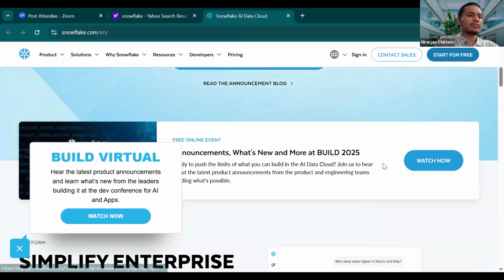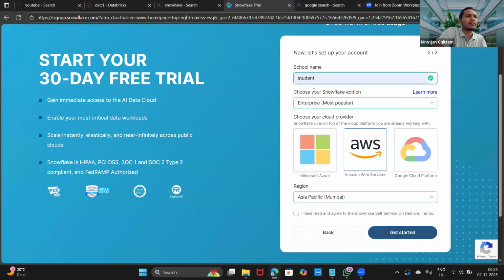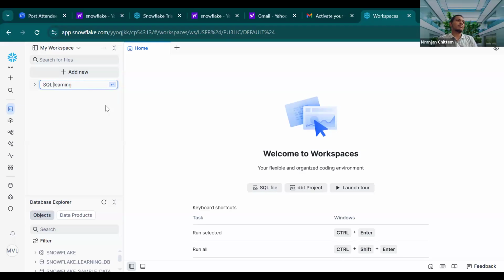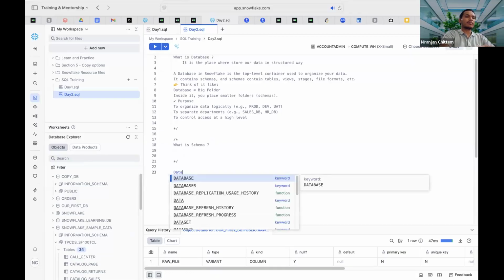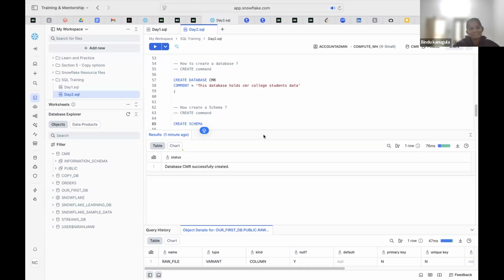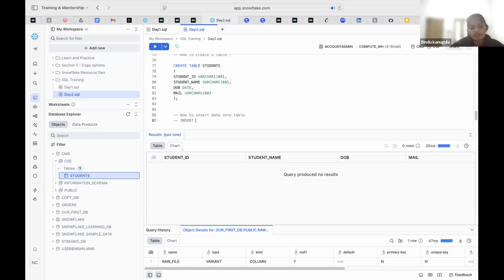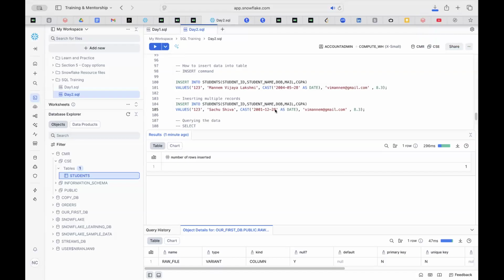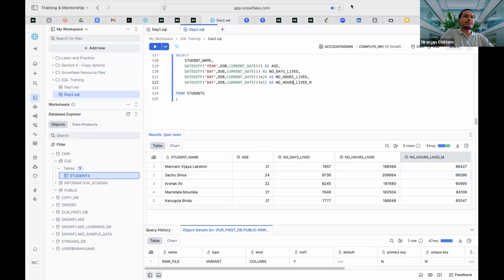SQL- Day2 | 02-Dec-2025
SQL Learning